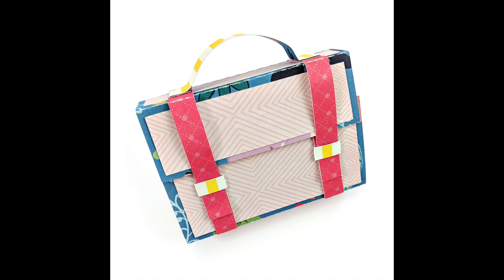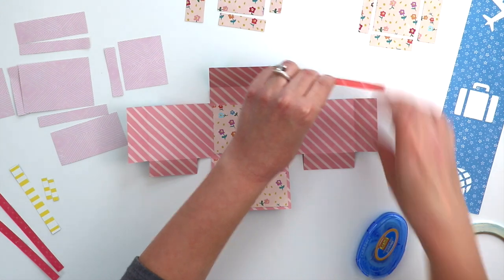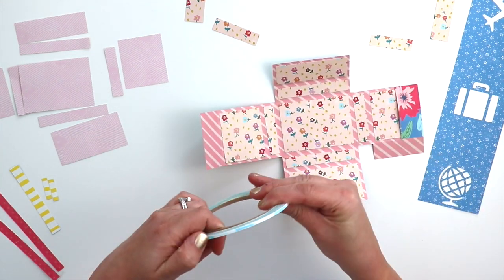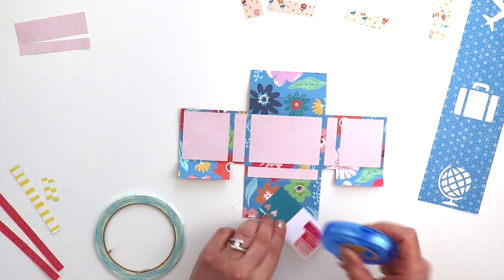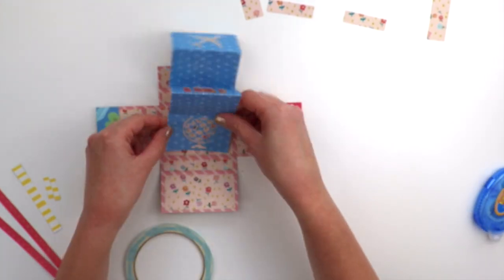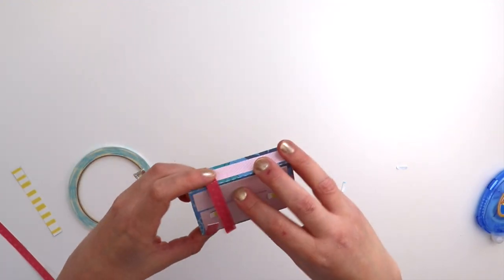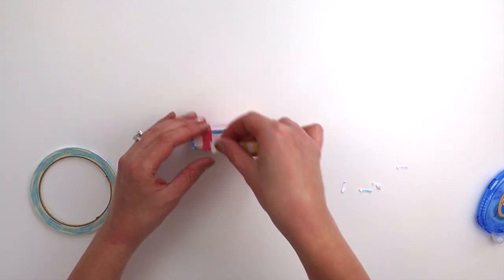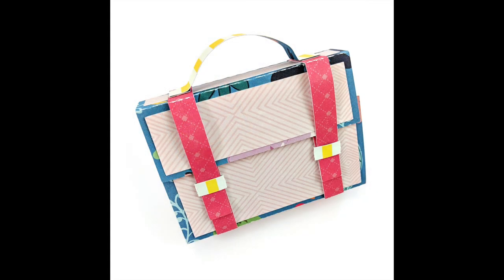How To Assemble the Suitcase Mini Album Cut File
Here is a tutorial for assembling my Suitcase Mini Album Cut File Please be sure to enlarge all of the pieces together at the same time before cutting from your chosen patterned papers. I used my collection with Pink Paislee called Whimsical to cut all of the pieces! I love all of the extra pockets and flaps, perfect for adding lots of photos and travel memorabilia! Check out all of my cut files